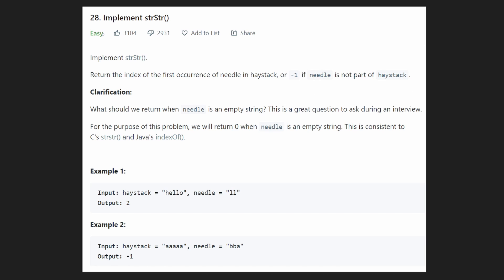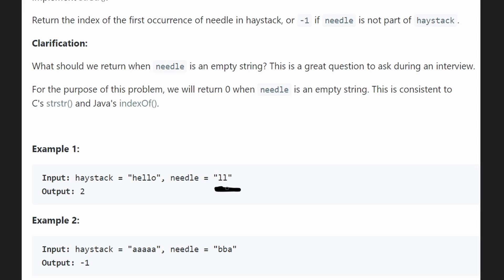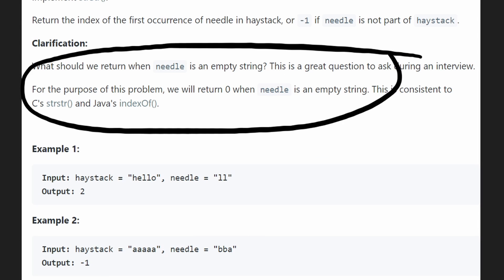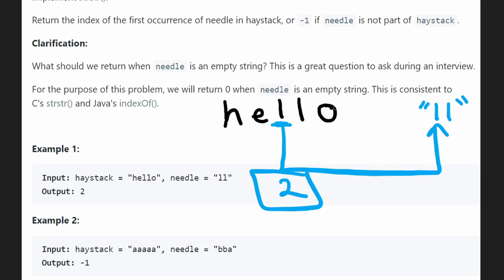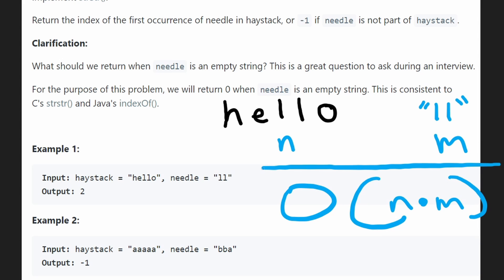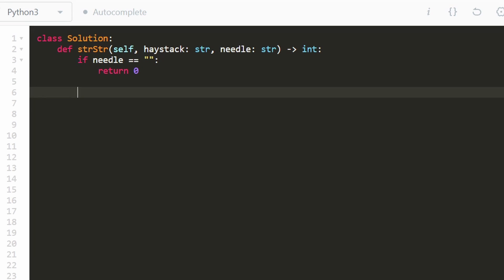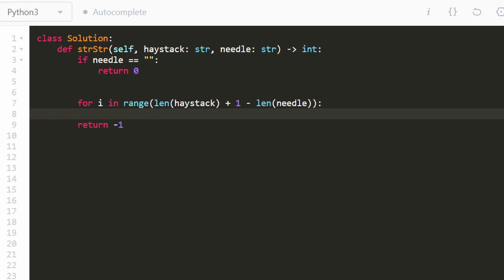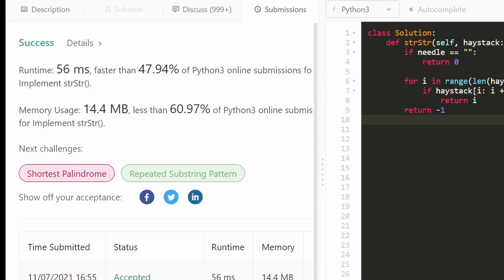Find the Index of the First Occurrence in a String - Leetcode 28 - Python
0:00 - Read the problem
1:35 - Drawing Explanation
3:40 - Coding Explanation